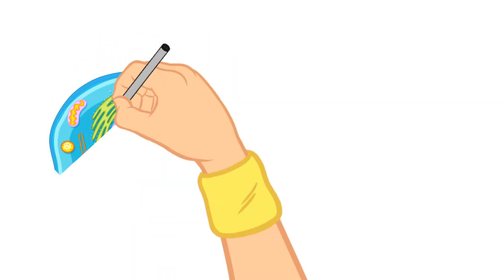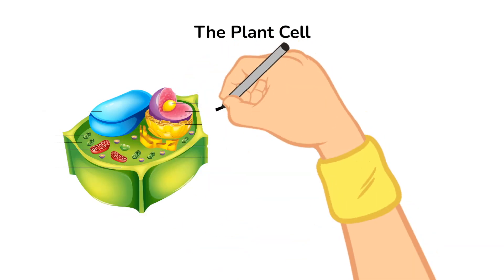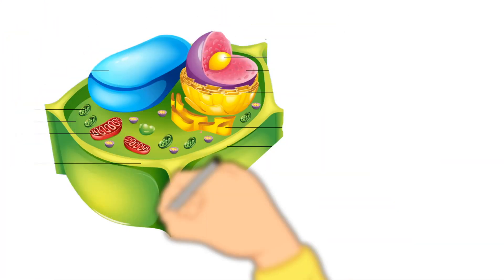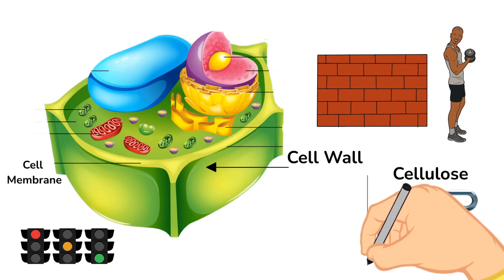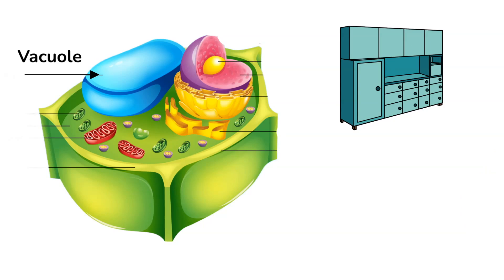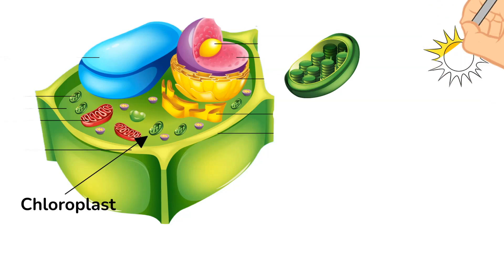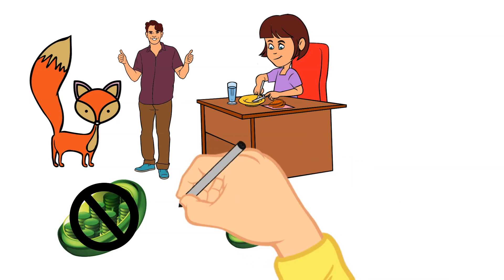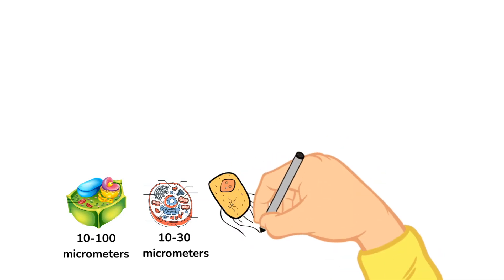Doodling Through the Plant Cell: CC Cycle 1 Week 4 Science Foundations Supplement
Doodle through the plant cell with me! In this video, we discuss the 3 main differences between an animal cell and a plant cell. We discuss the cell wall, the large, singular vacuole, and the chloroplast. This video correlates with the Classical Conversation Cycle 1 Week 4 Science Foundations memory work. Enjoy!

I'm excited to announce that workbooks correlating with the Doodling Through Education weekly history and science videos are now available!

Image by juicy_fish on freepik